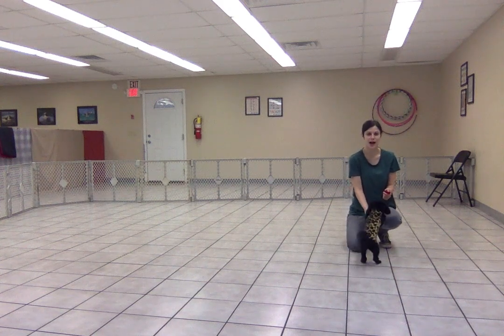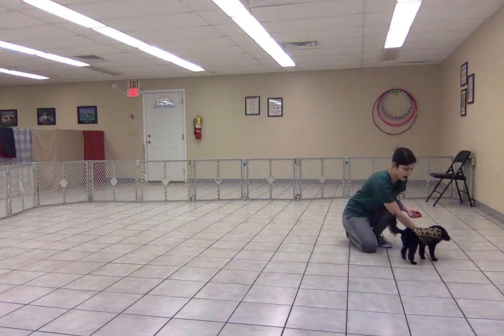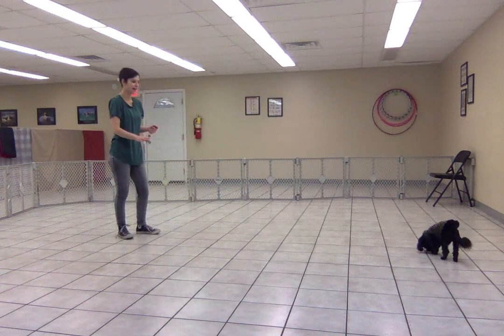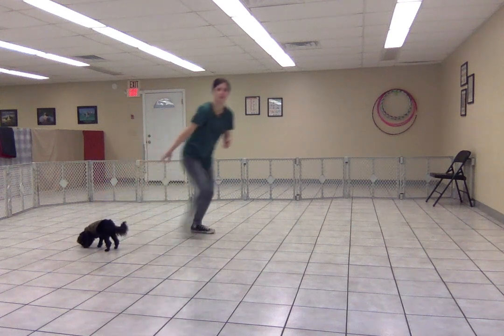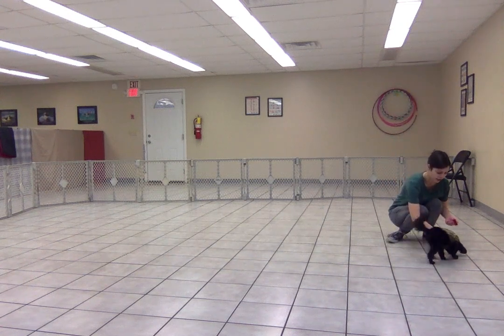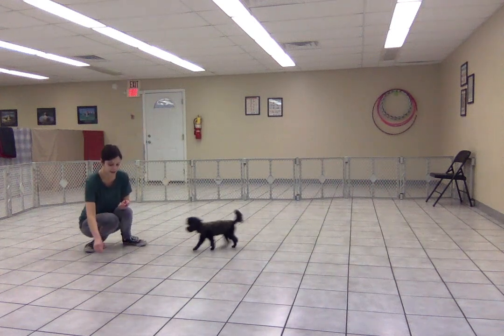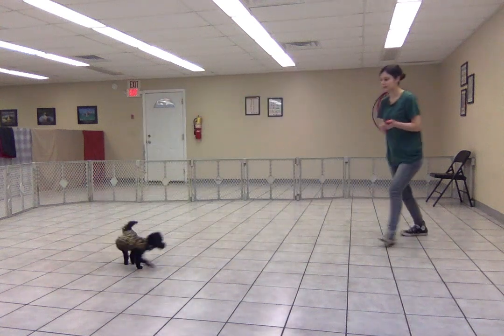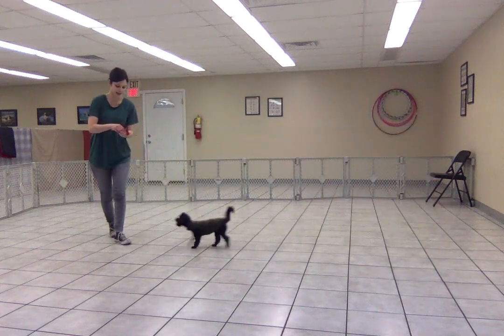Recall - Romeo 3/17/21